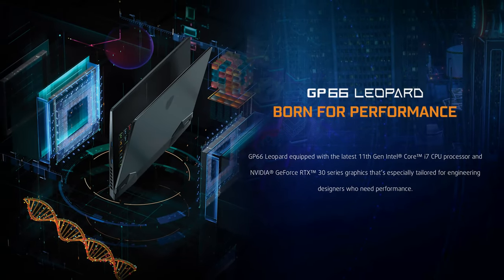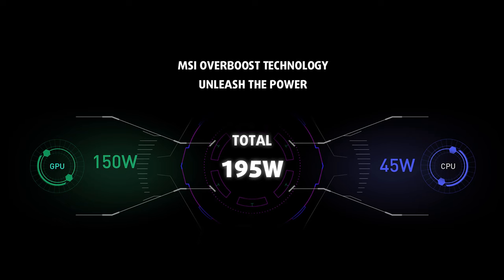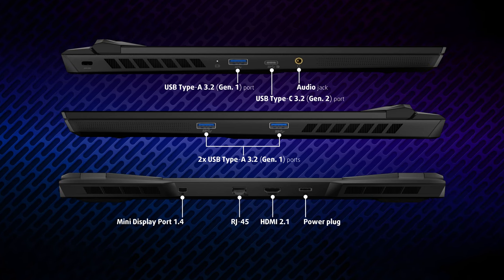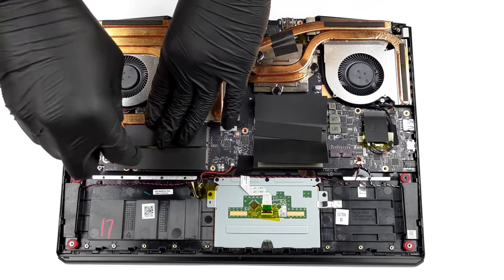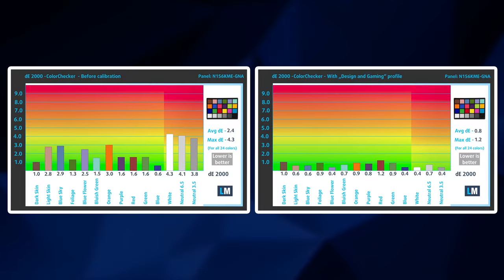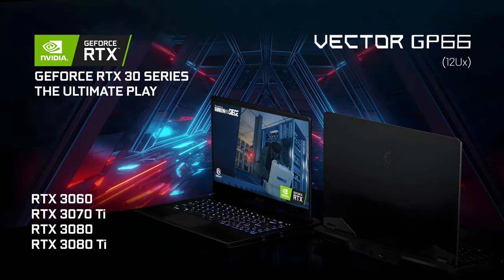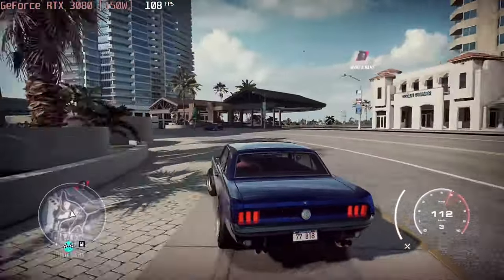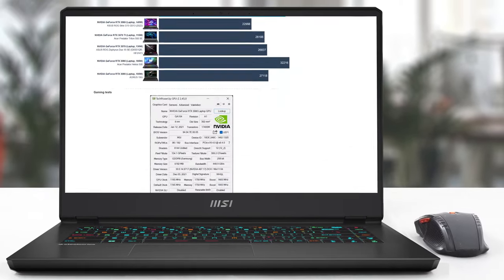🔬 [REVIEW] MSI Vector GP66 12Ux – how can it be so powerful?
✅  LaptopMedia.com